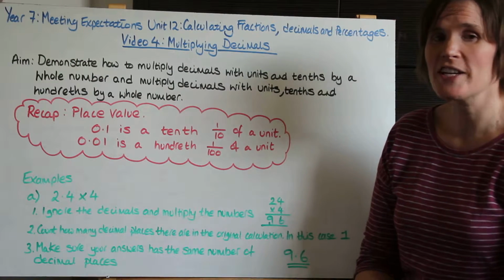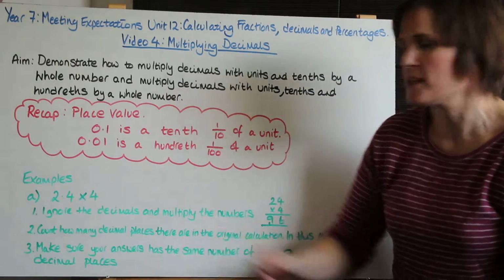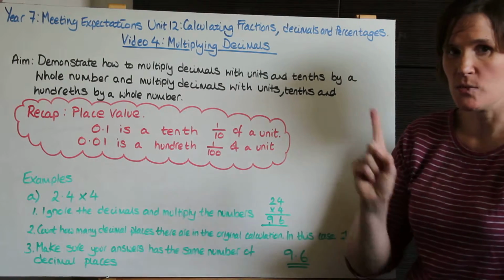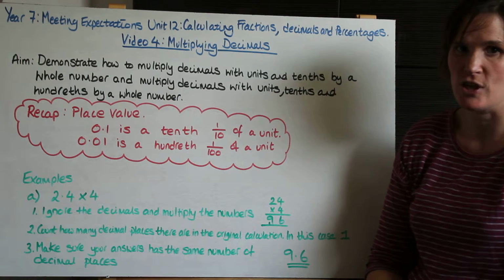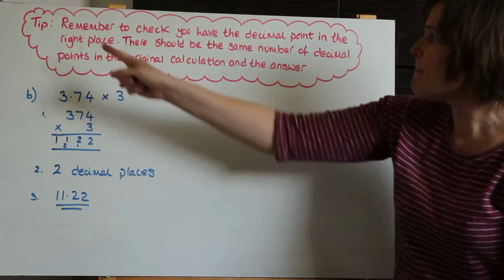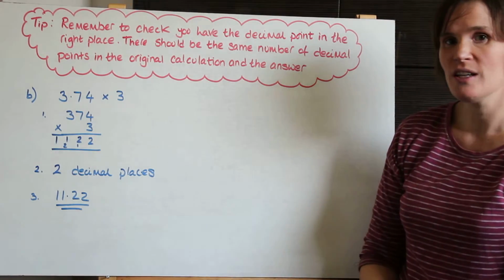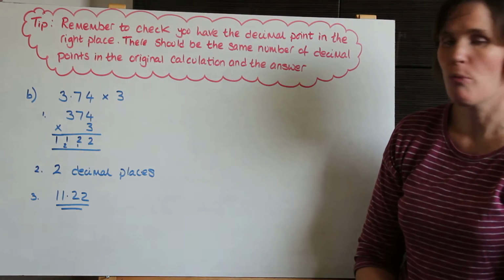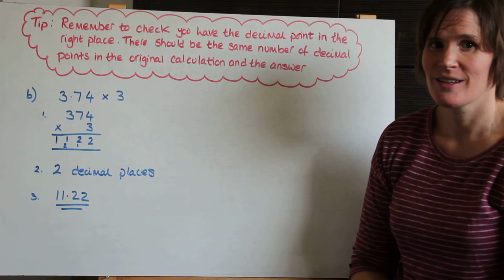Year 7 Meeting Expectations Unit 12: Calculating Fractions Decimals and Percentages. Video 4